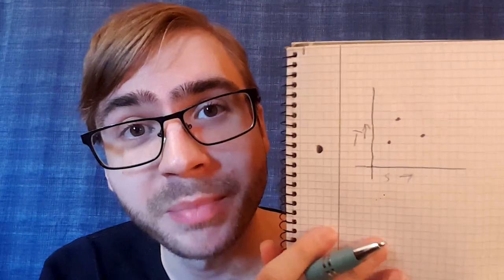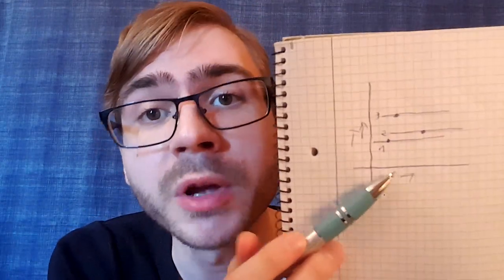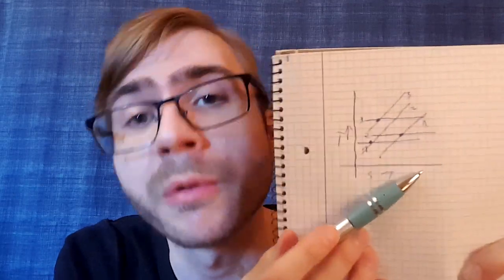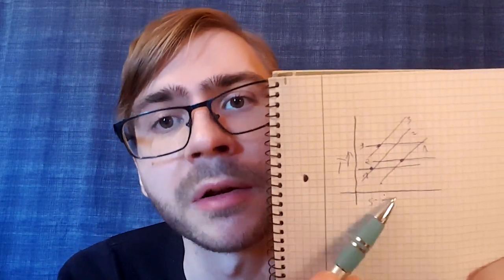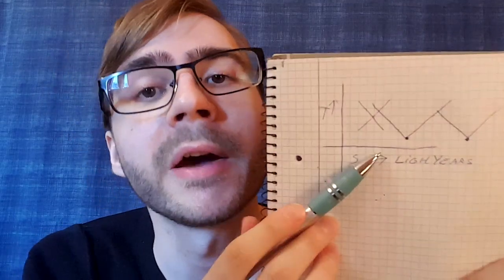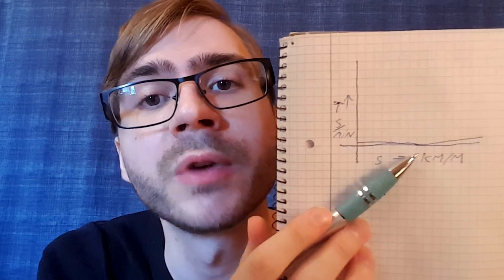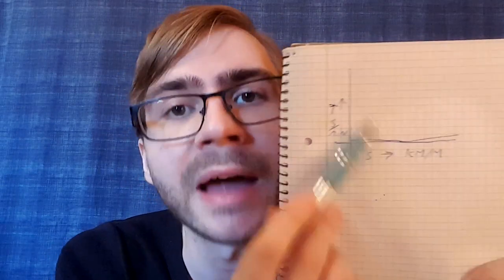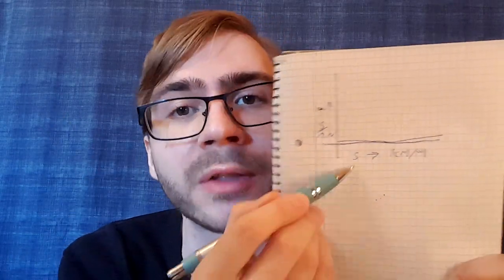Understanding simultaneity with Spacetime Diagrams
Talking about simultaneity using spacetime diagrams. In other words, how to understand the idea that in general relativity, there is no universal "right now" that is correct for everyone. That space and time really are relative and that there is no preferred reference frame - no observer is special compared to any other observer. And we use spacetime diagrams to get a better idea of how to think about these concepts!